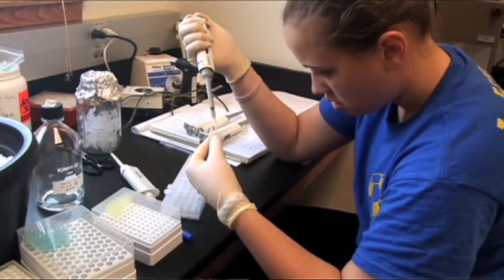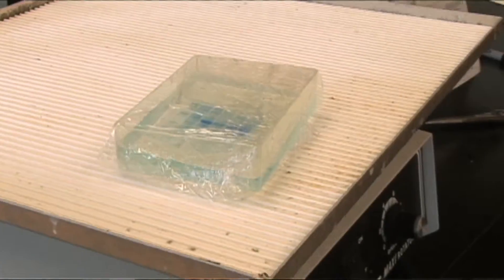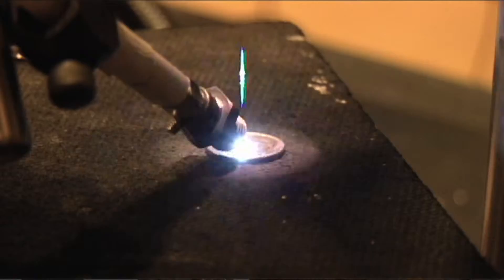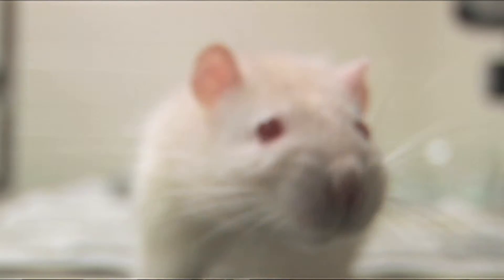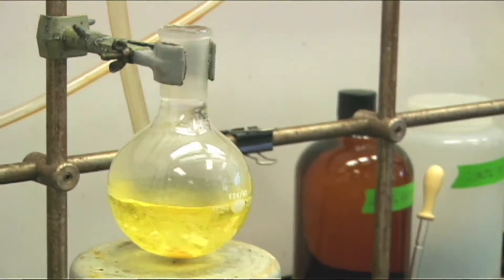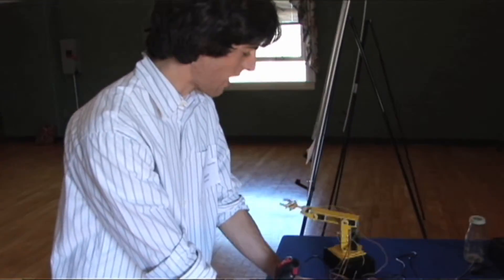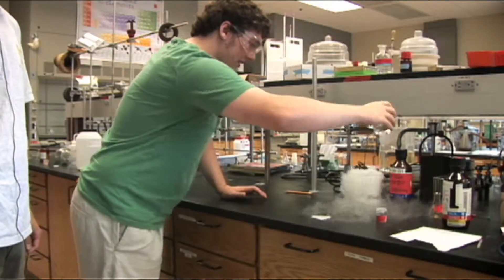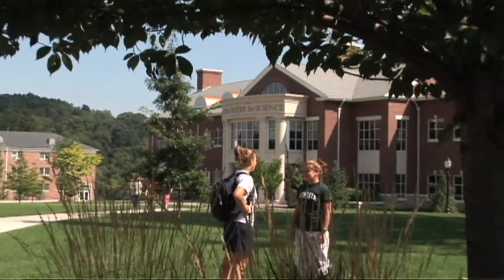von Leibig Science Center at Juniata College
Profile of the von Leibig Science Center at Juniata College